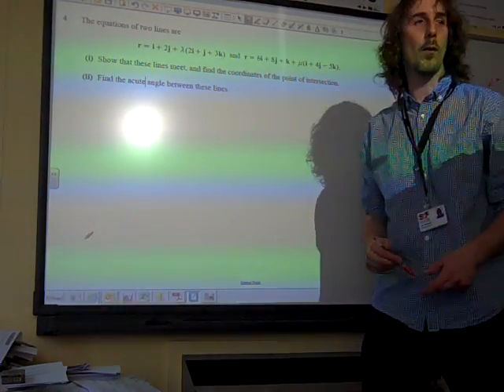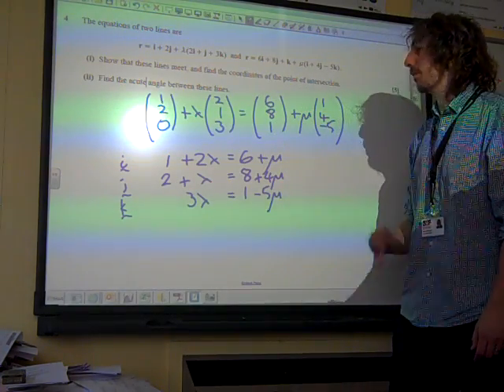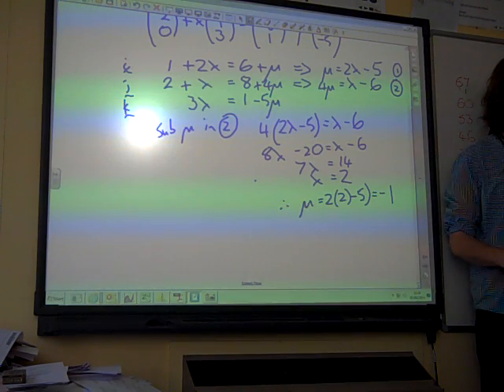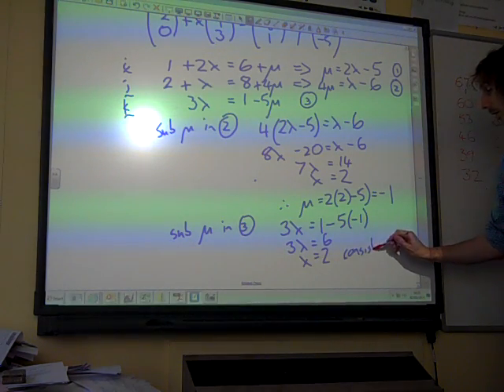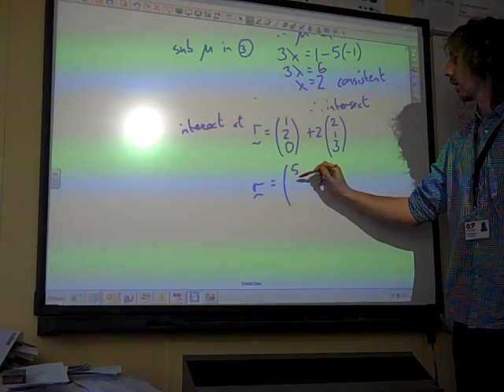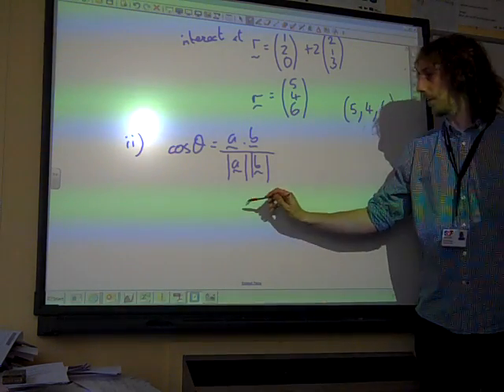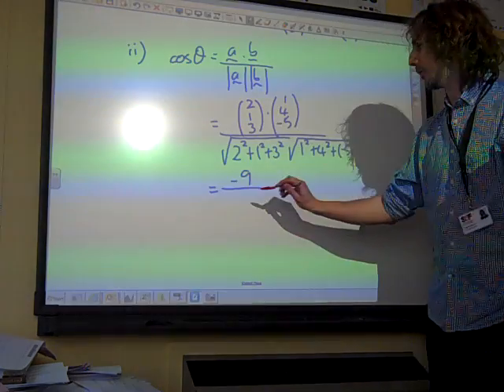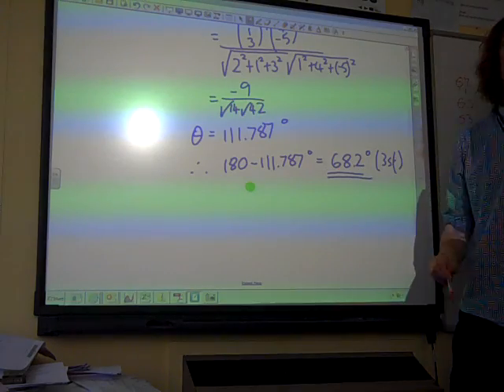C4 Vectors OCR January 2013 q4